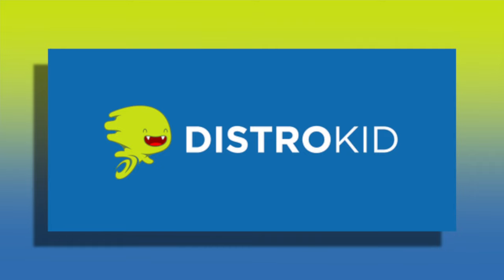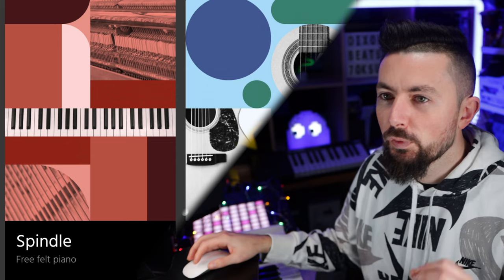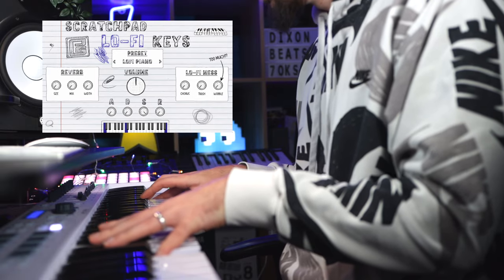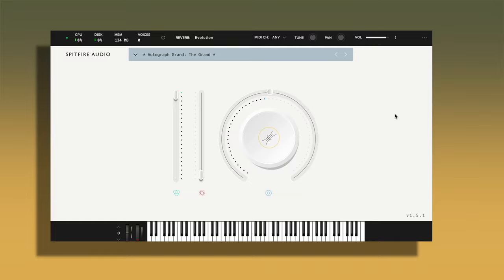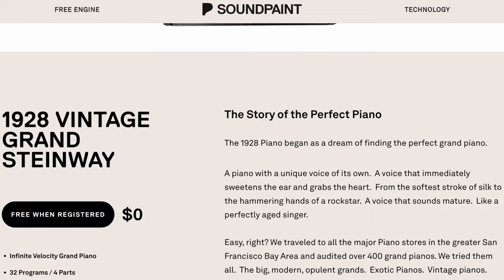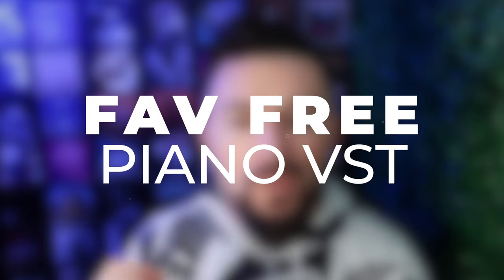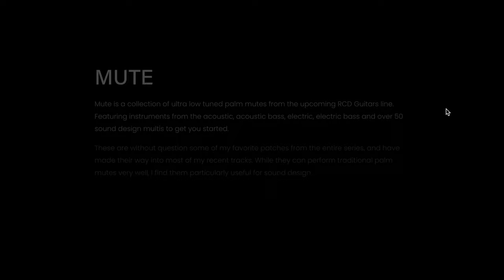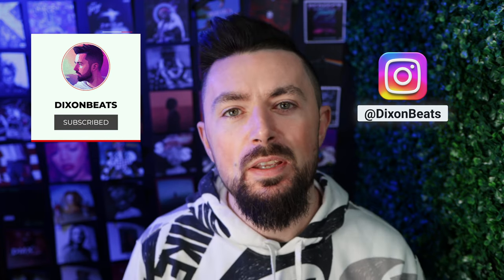TOP 7 FREE PIANO VST PLUGINS in 2023 (The Only Ones You Need)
Best 7 FREE PIANO VST PLUGINS in 2023 (The Only Ones You Need)